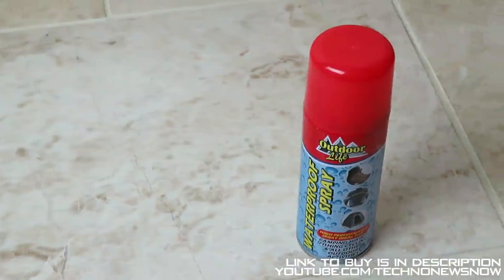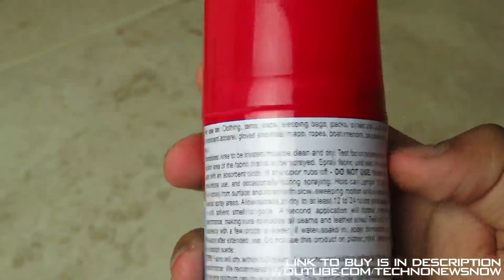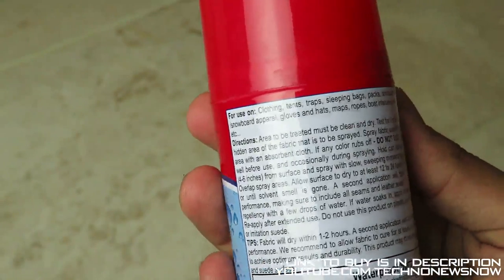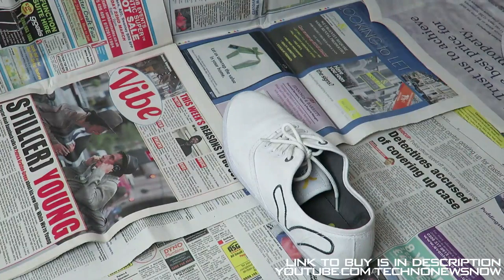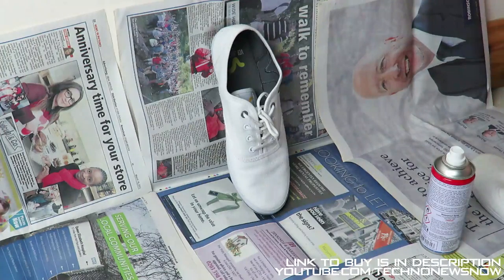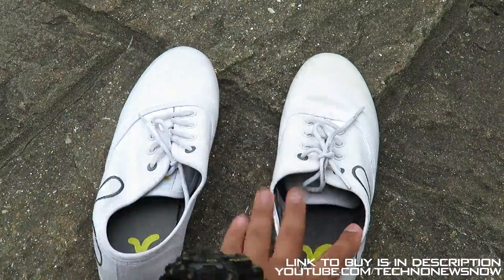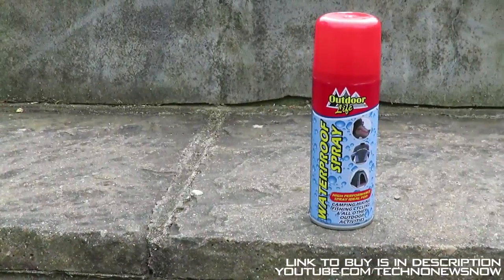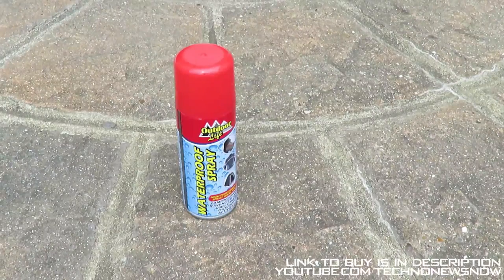Outdoor Life Waterproof Spray Review | The Best NeverWet Alternative for £5 $5 €5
How To Make Almost Anything Waterproof...

Outdoor Life Waterproof Spray for Camping, Hiking, Sports etc | The Best NeverWet Alternative for £5 $6 €5. The Cheapest Hydrophobic Solution/Spray. Coolest Nano Tech in Action.

Link To Buy Is (eBay)

If You Live In The UK & Your Interested In Buying The Products I Review. I Sell Some Of These Products For Cheap Prices On My eBay Store. Click Here & See What I Sell At Bargain Prices

What I use:
Camera: Samsung NX Mini with 9-27mm Lens
Tripod: K&F Concept TM2534
Microphone: Usually BM-700 and Sometimes Camera Microphone
Lighting: Amzdeal 50x70cm Softbox Studio Lights
Editing: Final Cut Pro X